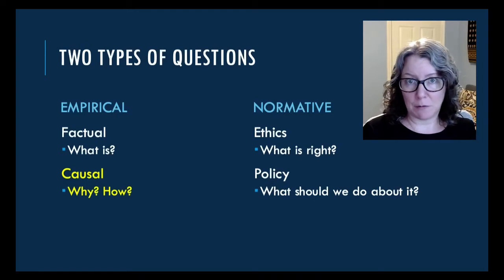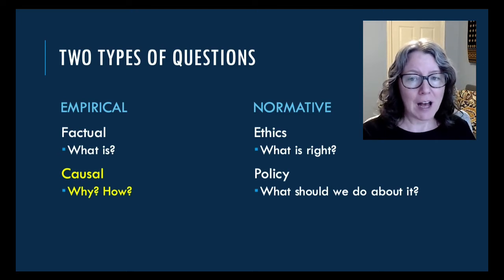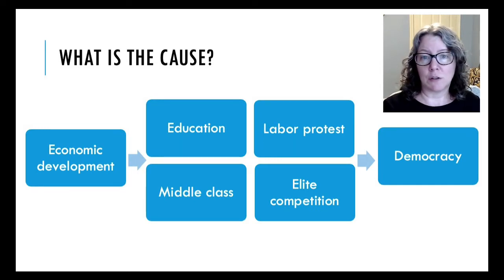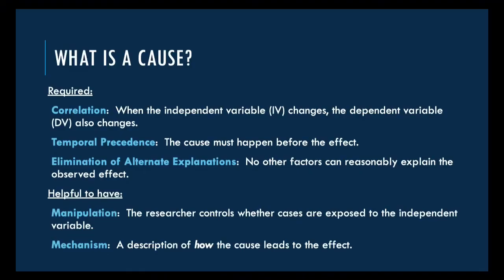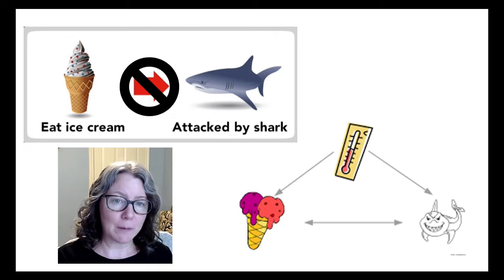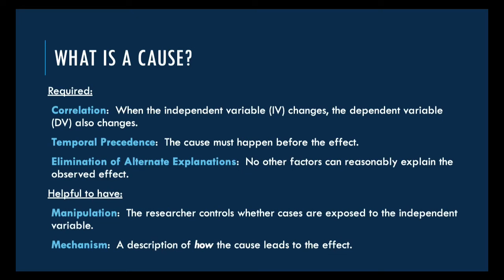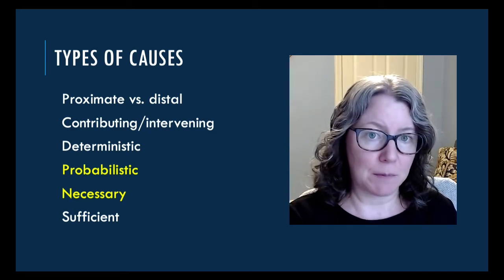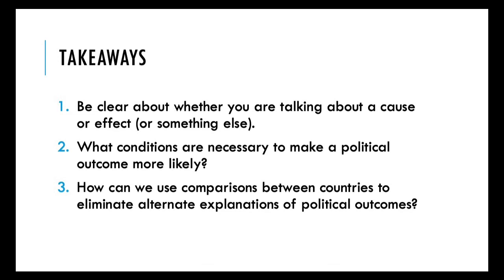Cause and Effect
Citation for the video:

Cook, T. D., Campbell, D. T., & Shadish, W. 2002. Experimental and quasi-experimental designs for generalized causal inference. Houghton Mifflin.